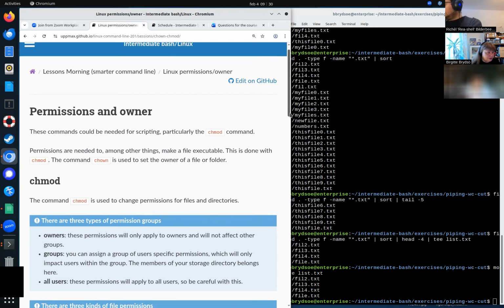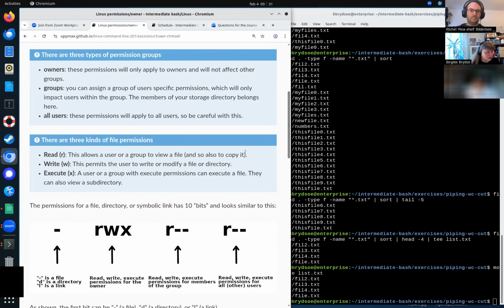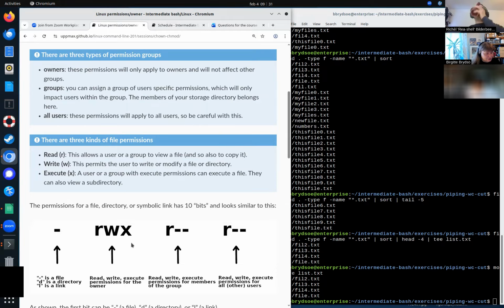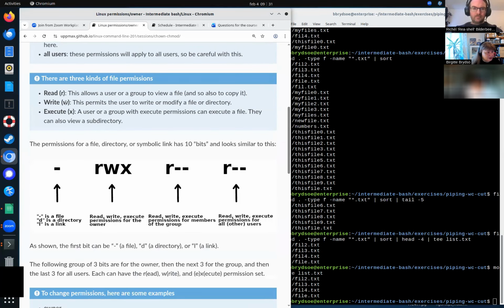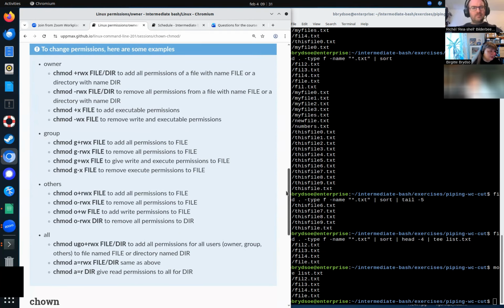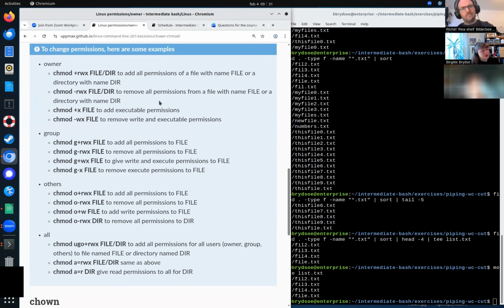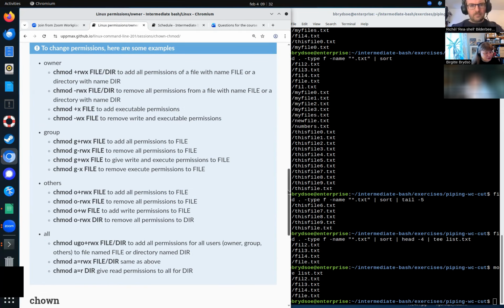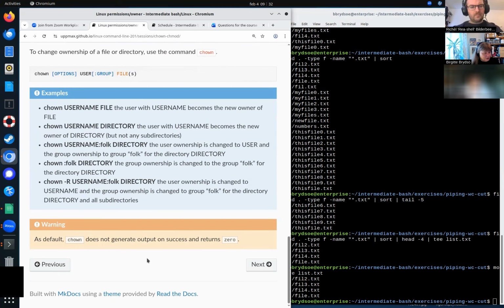Lecture 2: Linux file permissions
Second lecture of the "Linux Command Line 201" course which was given on 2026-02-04 by NAISS, by trainers from HPC2N, LUNARC, UPPMAX, and C3SE.

This presentation is a brief introduction to file permissions (chmod, chown)